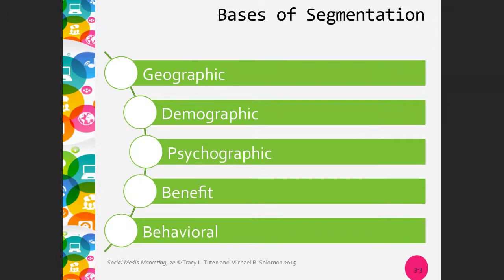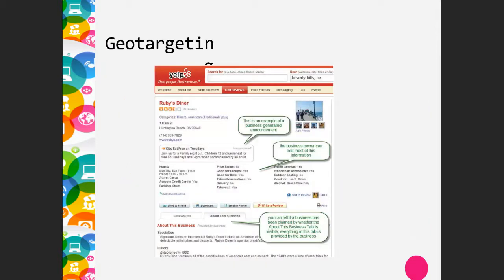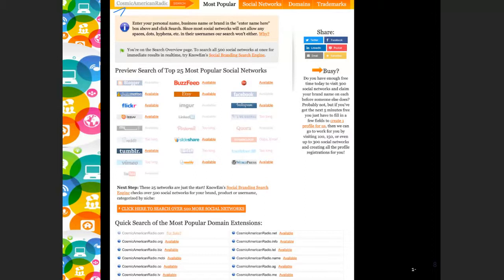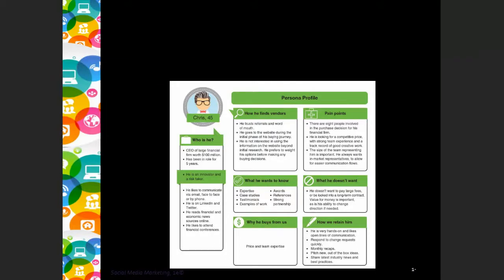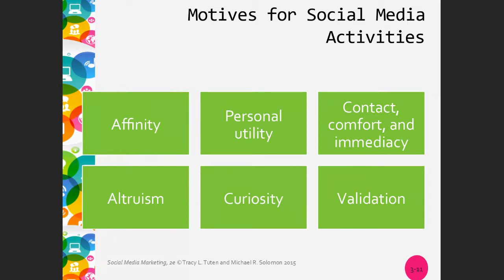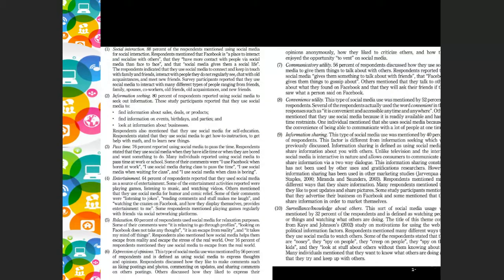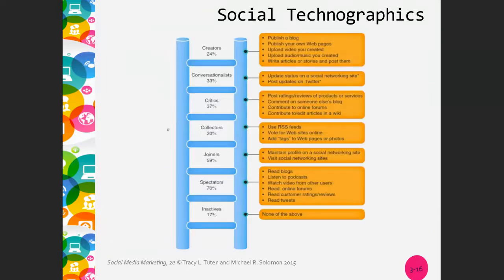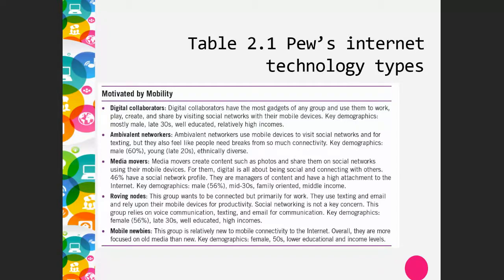MARK 4433 - Ch 2 - Social Consumers & Segmentation